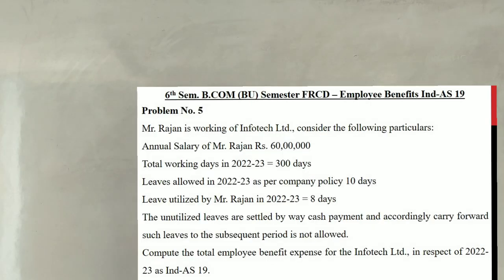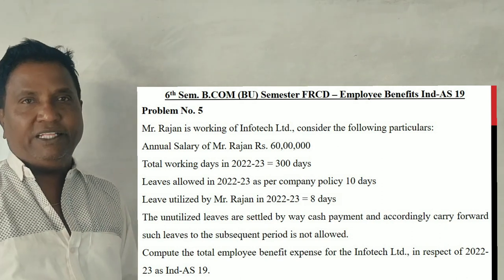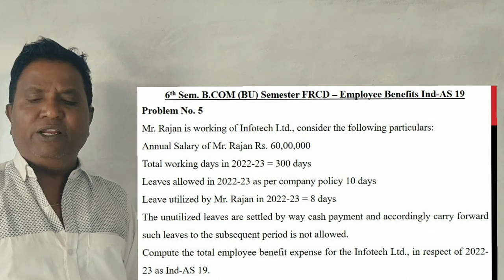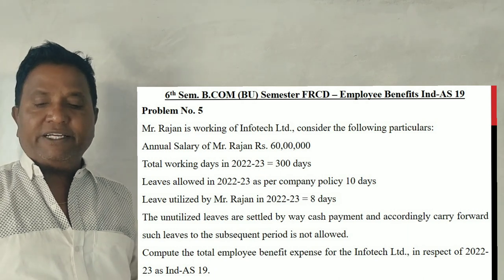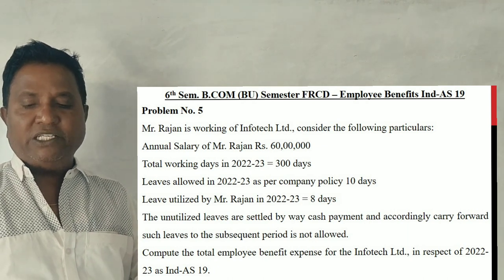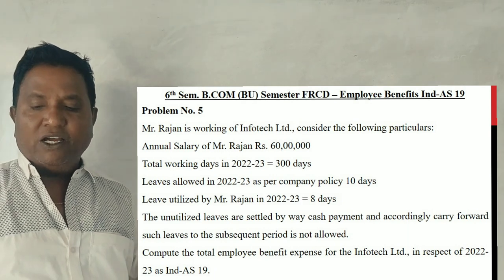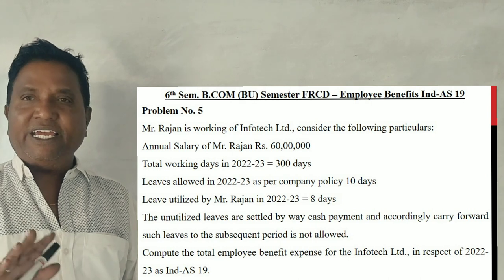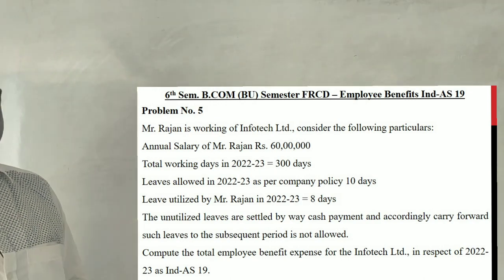FRCD Unit 2 - Employee Benefits Ind-AS 19 - Problem 5 - 5 Marks By Srinath Sir